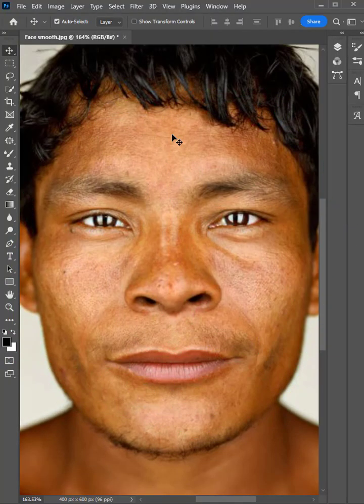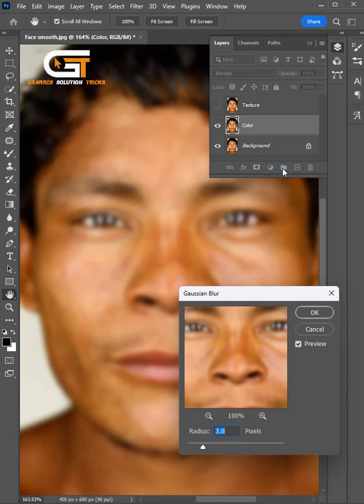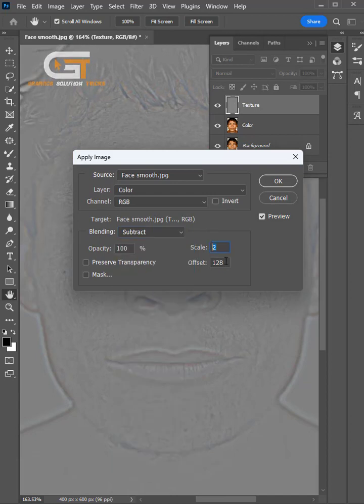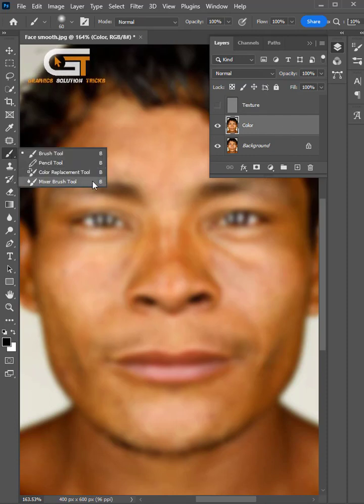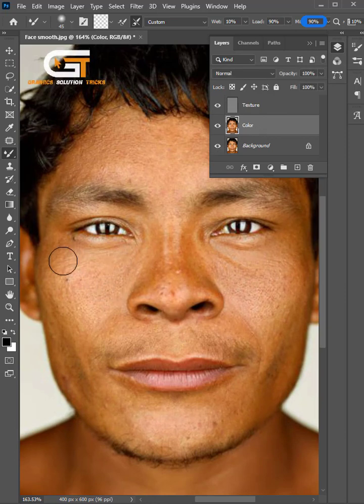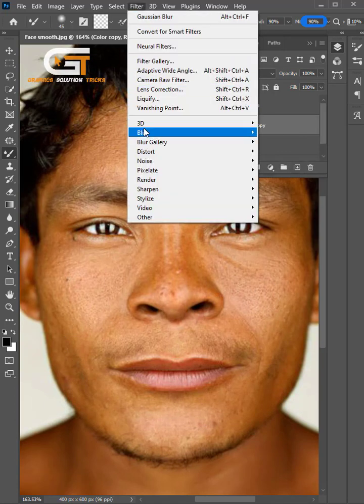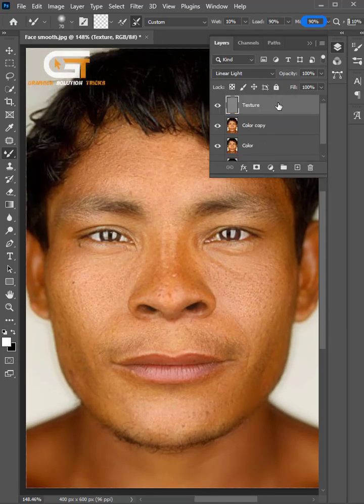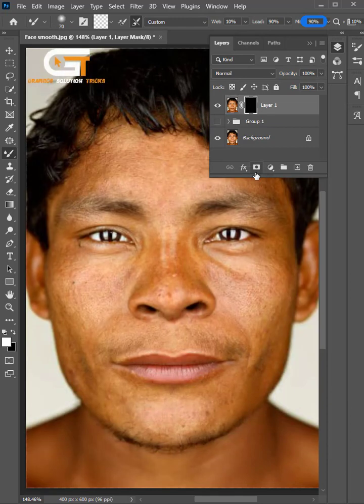How To Make Face Smooth In Photoshop | Headshot Retouch Tutorial